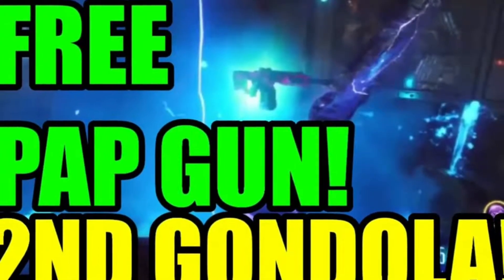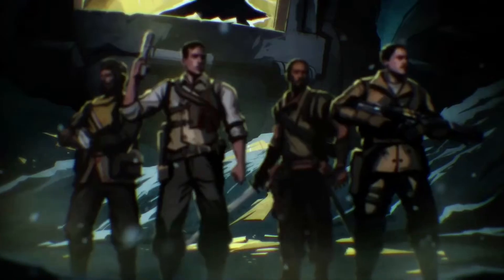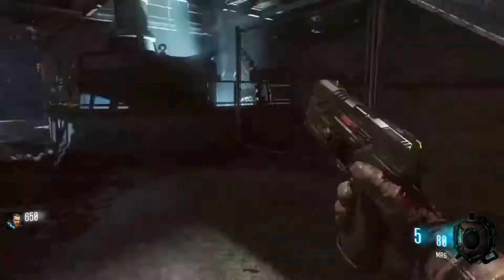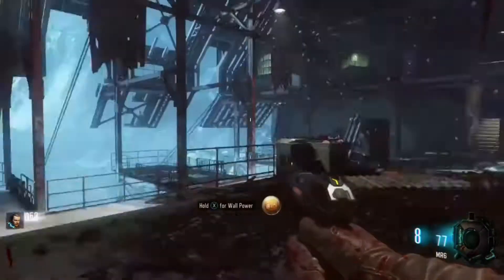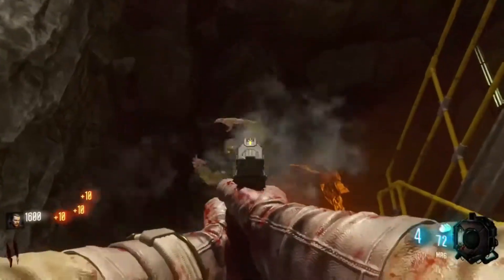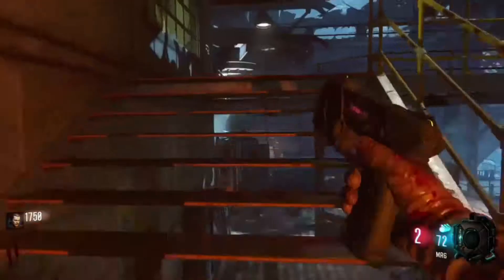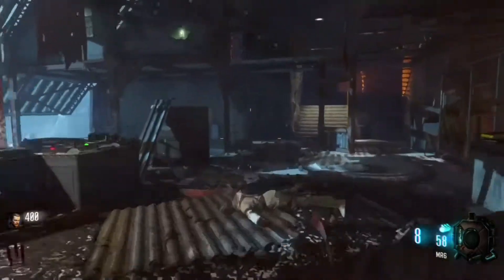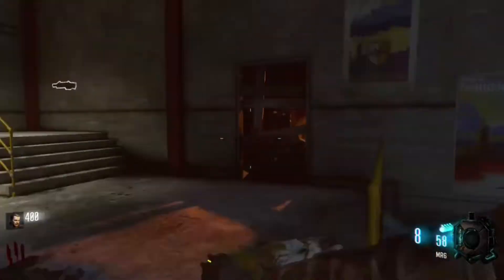"DER EISENDRACHE" 2ND GONDOLA! FREE PAP WEAPON! (Black ops 3)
Hey guys I will be showing you how to get a free pack a punched weapon out of the 2ND GONDOLA!